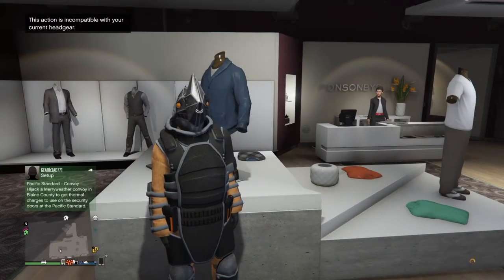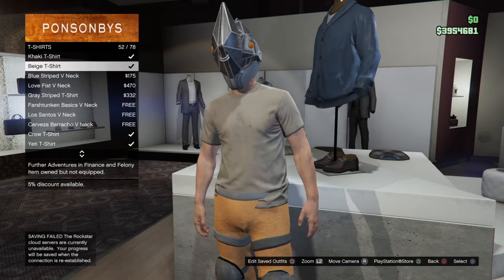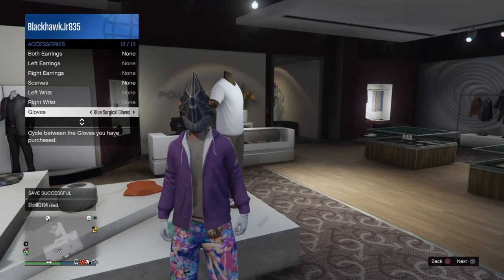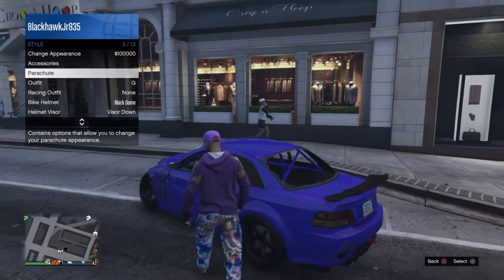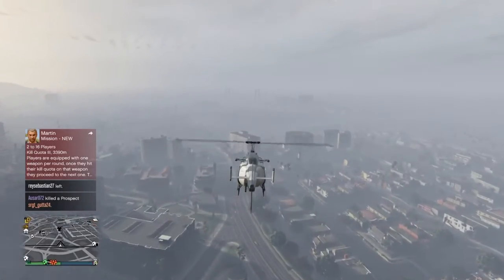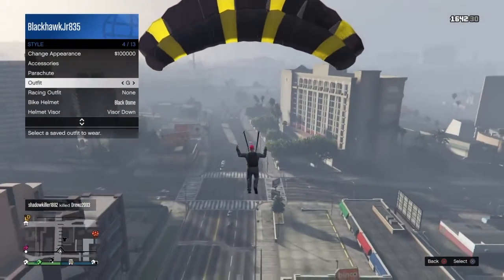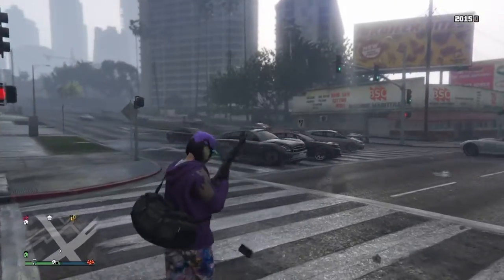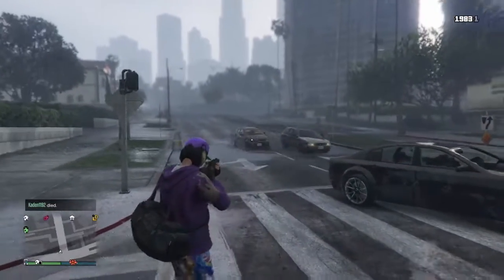GTA 5 ONLINE - *NEW* DOPE MODDED OUTFIT! Patch 1.37(GTA Online DM Outfits)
GTA 5 ONLINE - *NEW* DOPE MODDED OUTFIT! Patch 1.37 (GTA Online DM Outfit) Hope You Enjoy